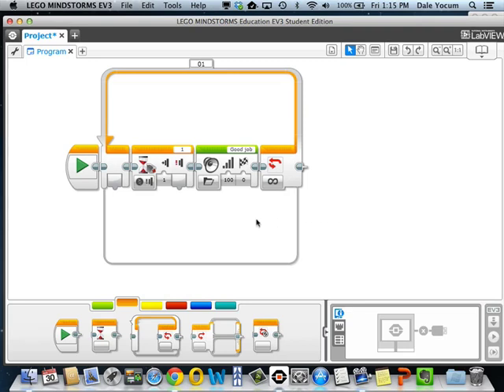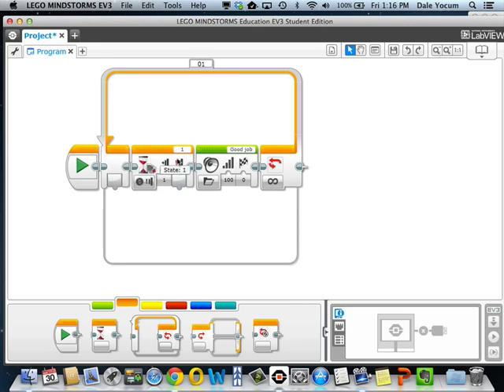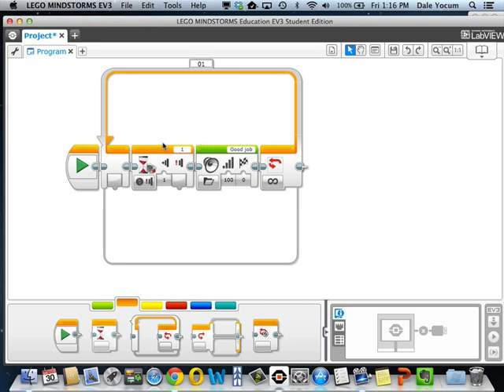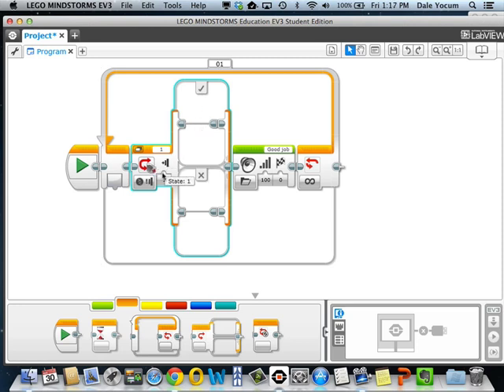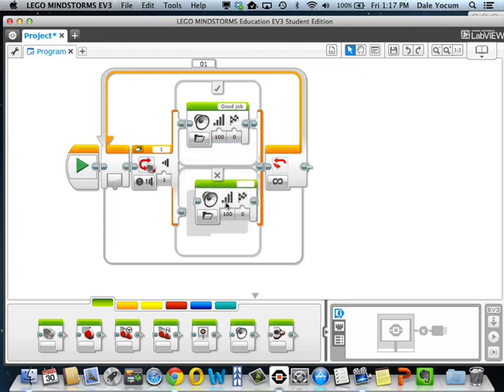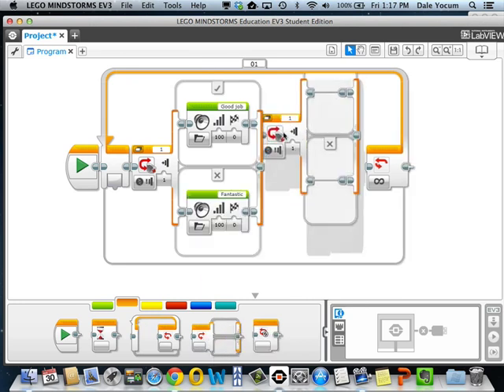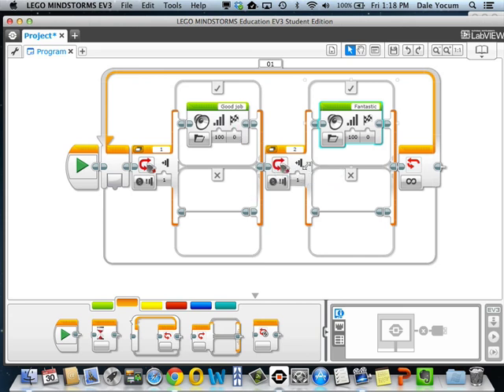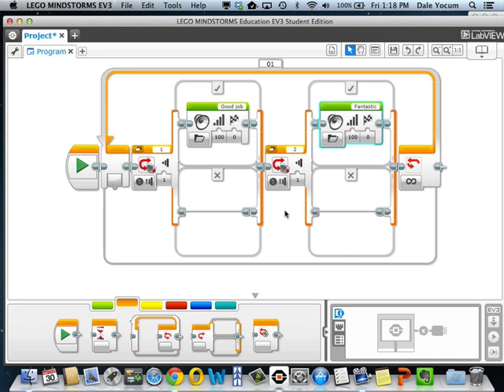Using EV3 Switches Tutorial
A tutorial on the use of the Lego EV3 Switch blocks.  This is a basic tutorial.  The second, more advanced tutorial is also available.  This is part of a complete tutorial system